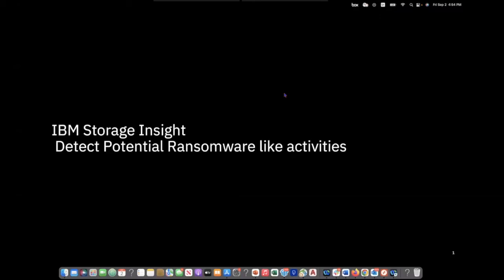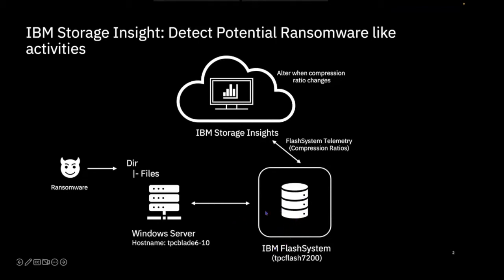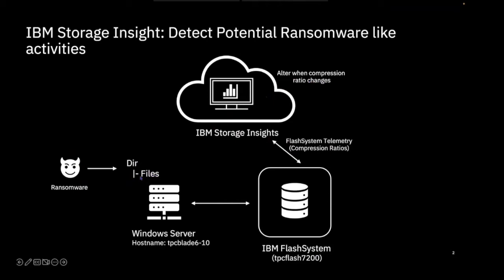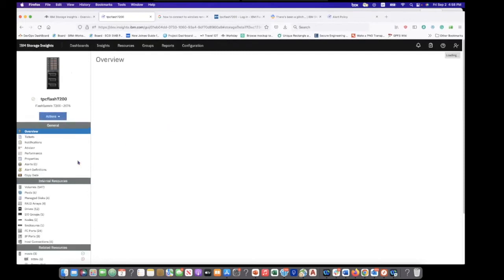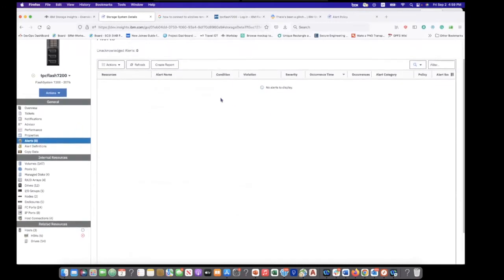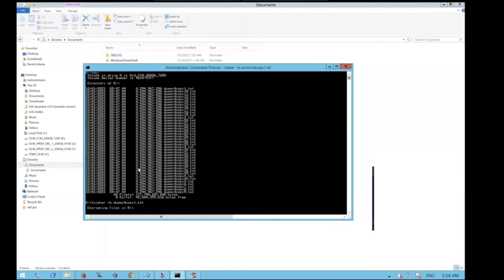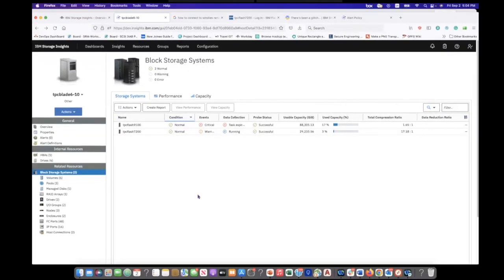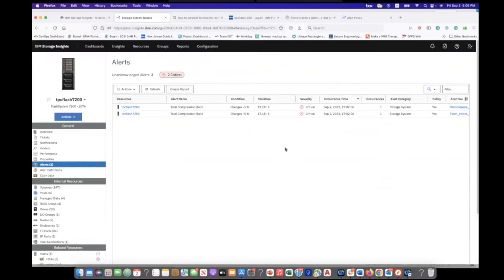IBM FlashSystem - IBM Storage Insight: Detect Ransomware like activities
This is a demonstration on how IBM Storage Insights can be used to alert on ransomware like patterns by analyzing the compression ratio of block storage like IBM FlashSystem.